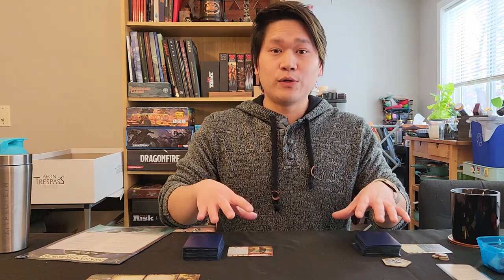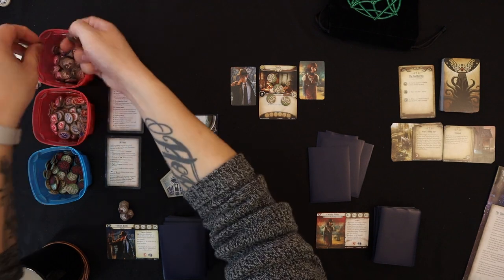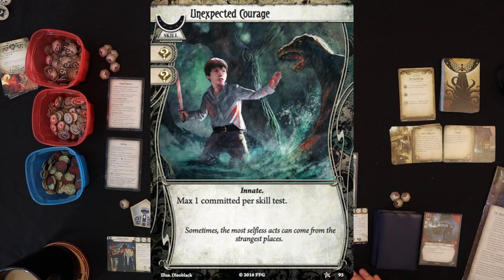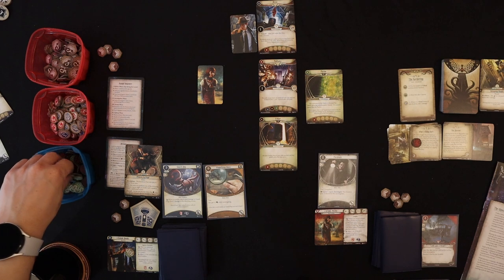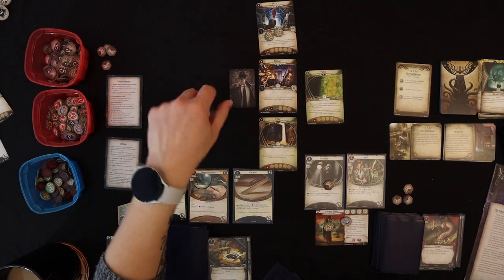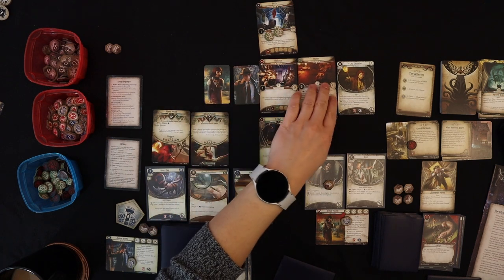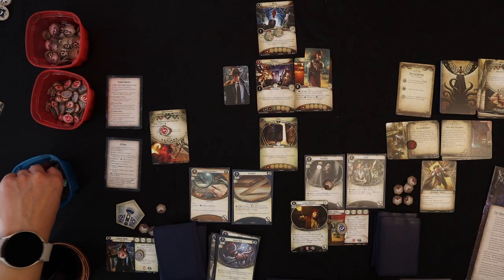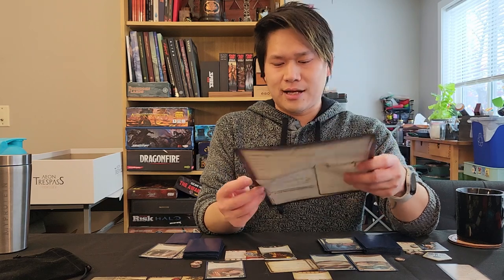Arkham Horror Playthrough | Scenario 1 | Core Box | Roland + Wendy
Today we're starting our run of the Arkham Horror LCG by Fantasy Flight Games! I know this board game's been out for awhile but hey, maybe you've never heard of it and you're looking for a really fun deck construction game 😊

Testing out Solo play two-handing Roland and Wendy! Going through the Core Box before we dive into Dunwich Legacy.

Timestamps
0:00 Introduction
2:29 Campaign Intro
4:39 Scenario 1 Intro
7:25 Game Begins!
37:25 Final Fight
56:04 Scenario Ending
57:30 Outro